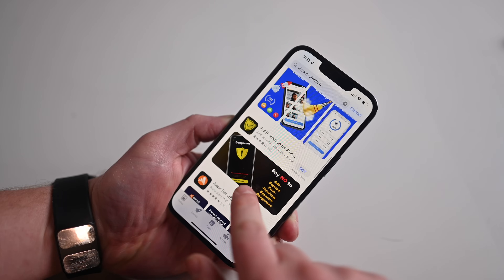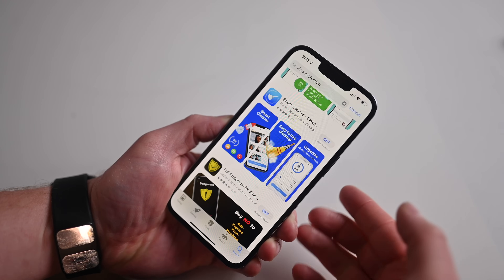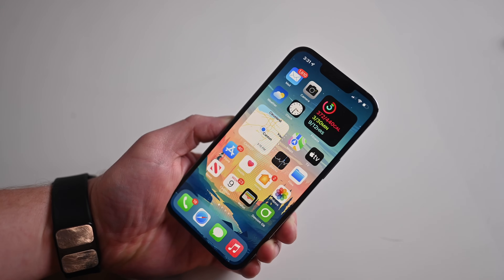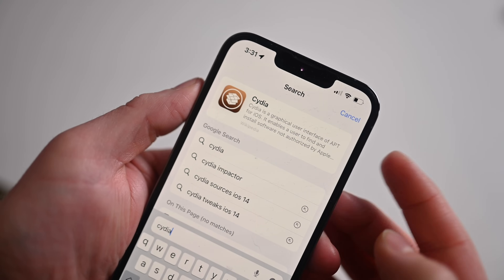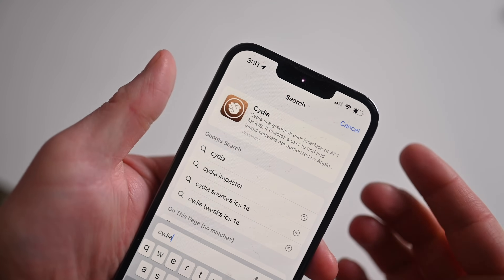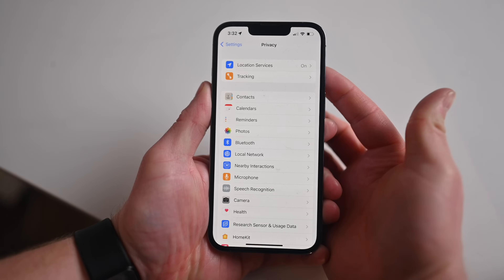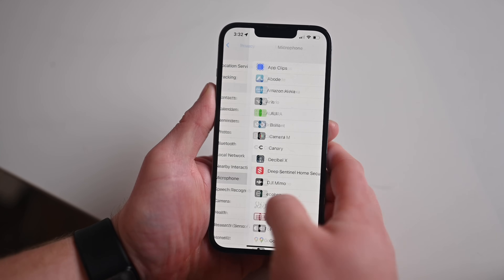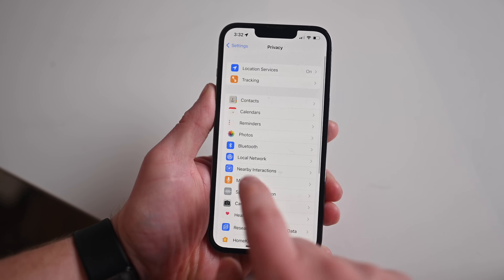How To Detect Spyware & Malware On Your iPhone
It may seem normal to want to scan your iPhone or iPad for malware, stalkerware, or spyware. But iOS isn't the same as a Mac or PC. Here is what you need to know about spyware on your iPhone or iPad, signs to look for, and what to do if you suspect it.

Chapters ➡
0:00 Intro